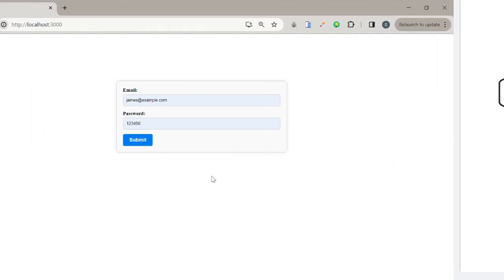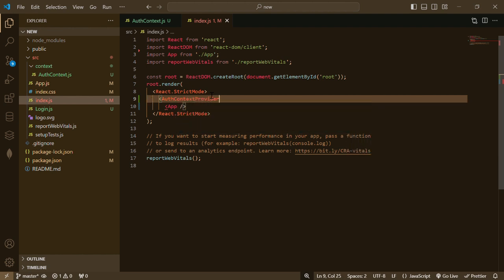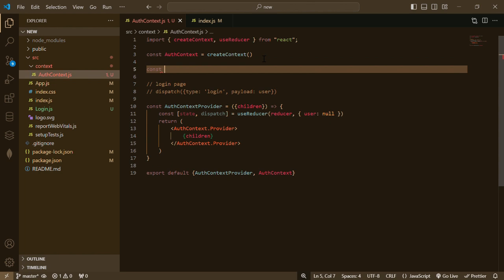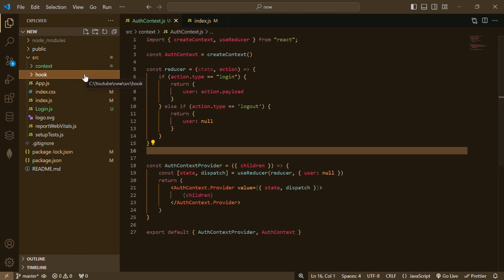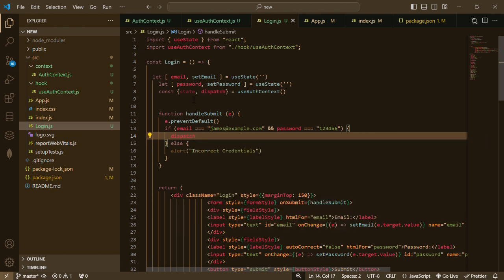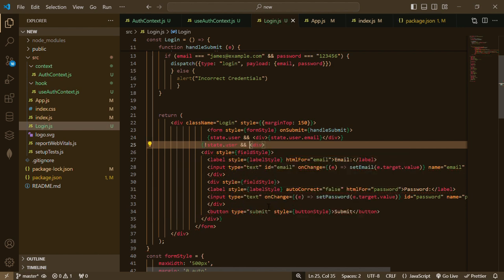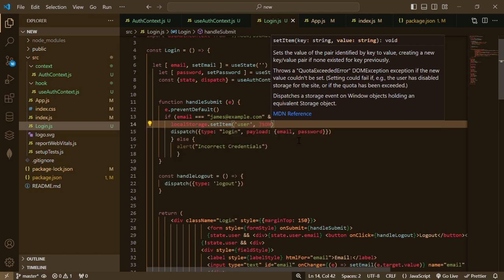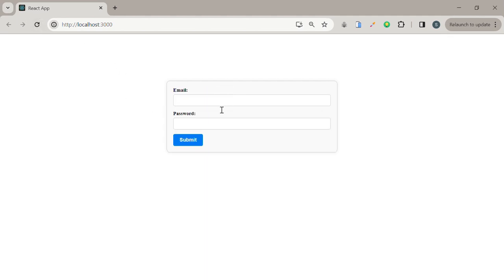Making a Global State In React | Easily Explained - 2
Hey awesome people, welcome to the Second Episode of our meticulously crafted series Easily Explained! In this tutorial video You are going to learn an easy way of creating a global static in react using the useContext and the useReducer hook.

Happy Coding !